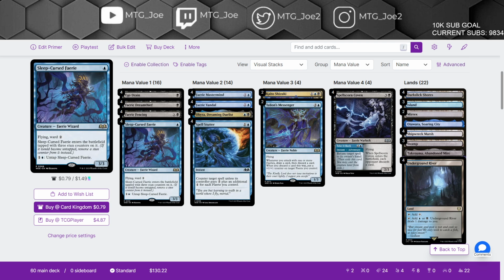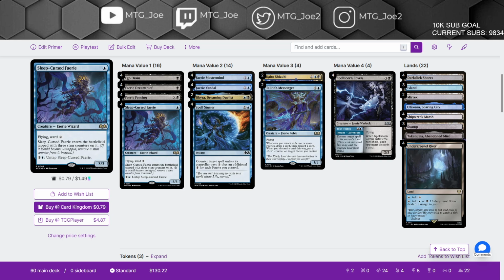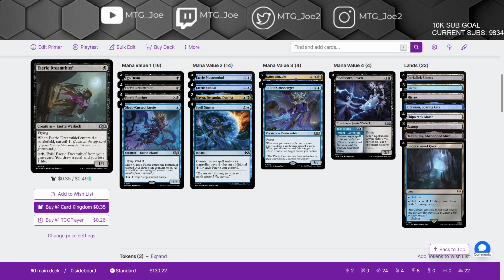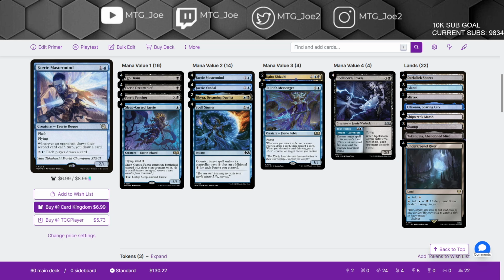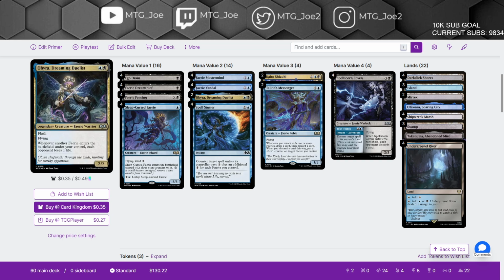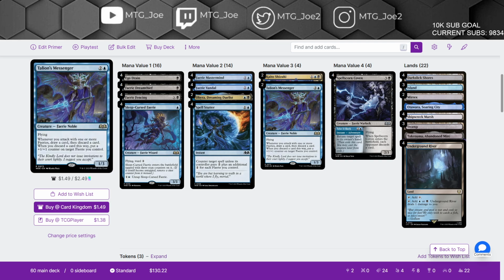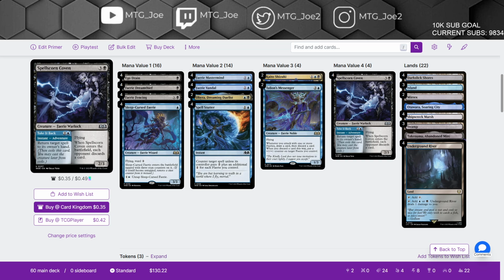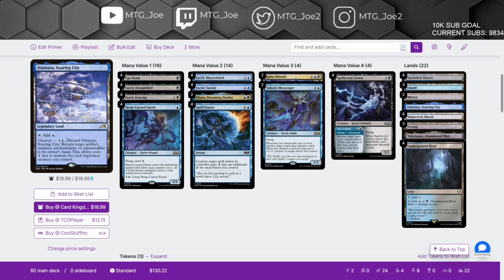Wilds of Eldraines Standard | Dimir Faeries Deck Tech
Wilds of Eldraines
Wilds of Eldraines Standard
Dimir Faeries
MTG Standard Best of One
Mythic Rank Standard
MTG Arena Standard Decks
standard tier 1 deck
MTG Standard
MTG Standard Metagame
MTG Arena best standard deck
Magic: The Gathering Arena
MTGA
Mtg Arena
Magic Arena
Standard Best of One
MTG Standard decklists
best standard decks
standard meta deck
standard net deck